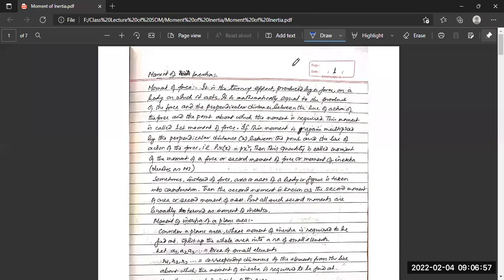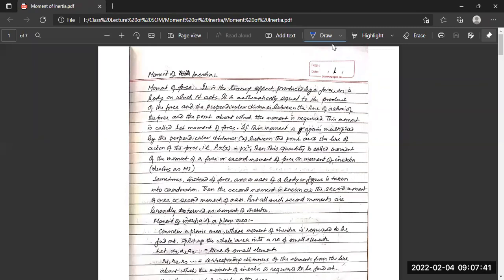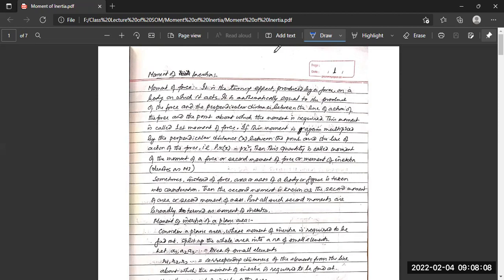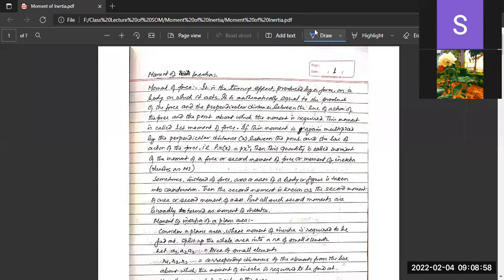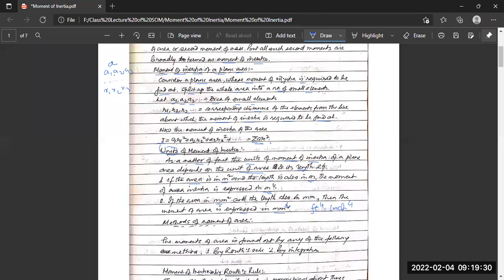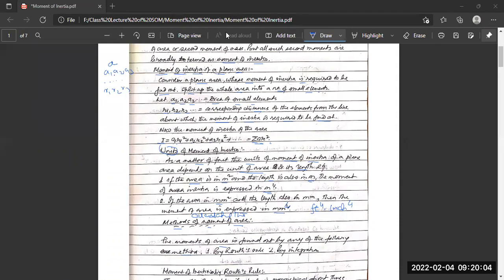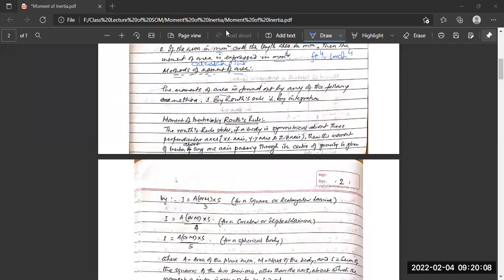42.Moment Of Inertia_ME303_4.2.2022